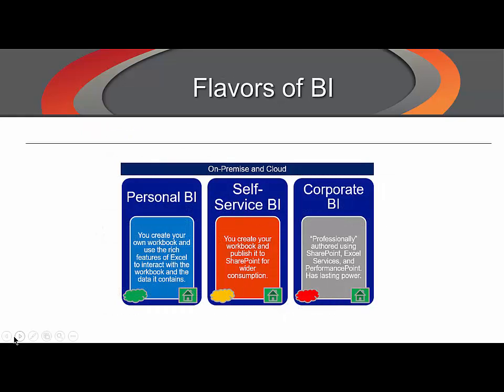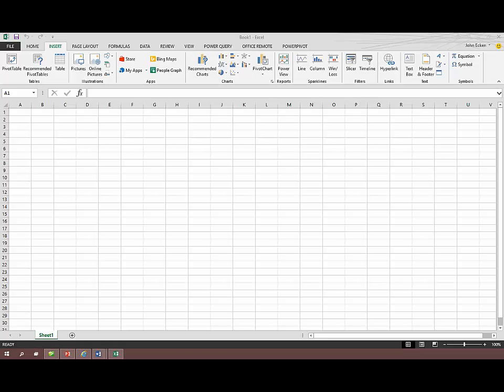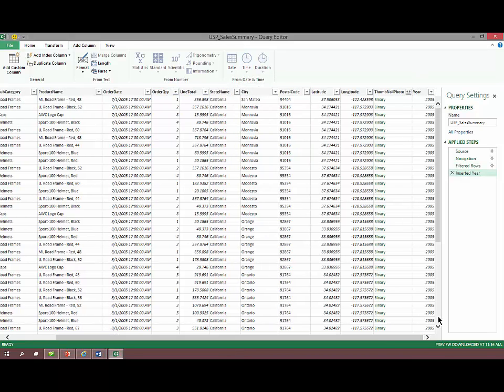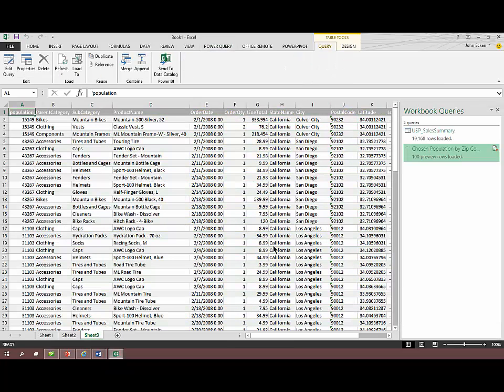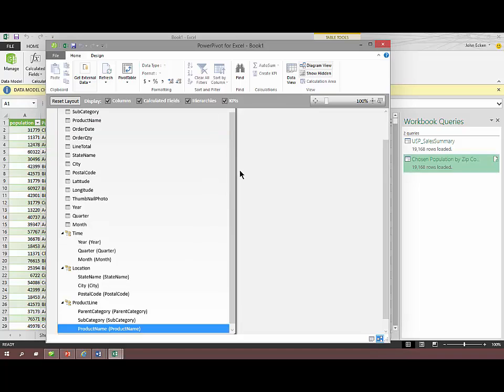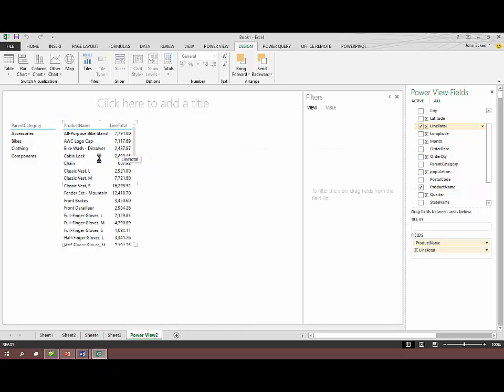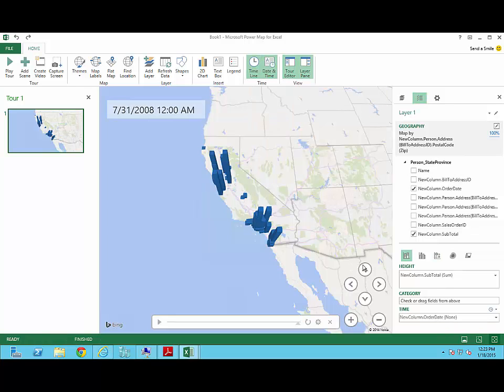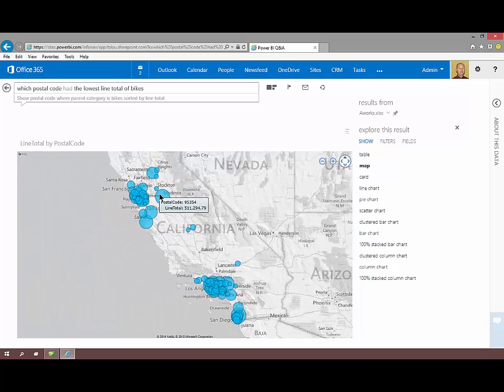Self Service BI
Learn about Excel and the Power tools available to do self service BI with John Ecken and Tandem Solution